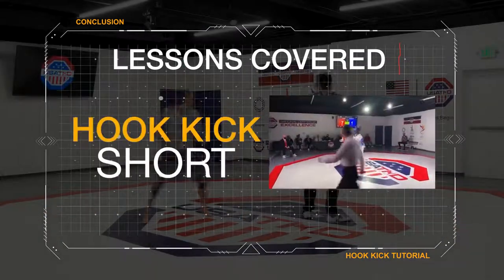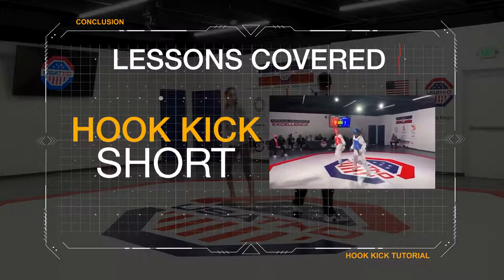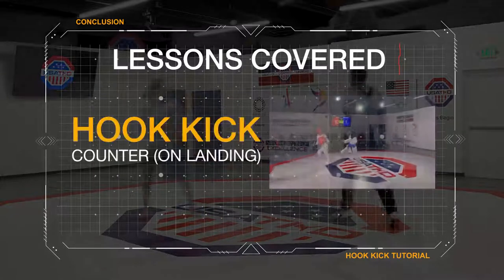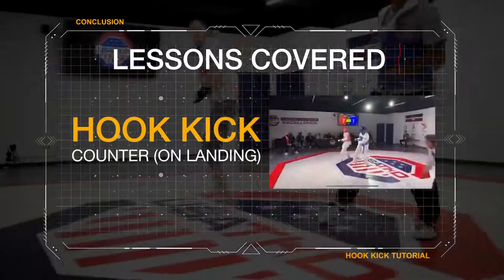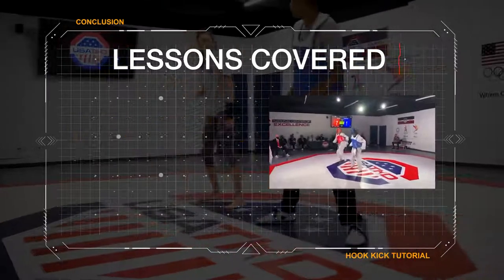Taekwondo Training at USA CENTER OF EXCELLENCE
Taekwondo Fight :- US NATIONAL TEAM SELECTION
2nd Quarter Finals of Mens U-68 Kg
Taekwondo is one of the most systematic and scientific Korean traditional martial arts, that teaches more than physical fighting skills. It is a discipline that shows ways of enhancing our spirit and life through training our body and mind. Today, it has become a global sport that has gained an international reputation, and stands among the official games in the Olympics.

Let's take a closer look at the meaning of the word "Tae" "Kwon" "Do." It is composed of three parts as shown in the English spelling, though it is one word in Korean. "Tae" means "foot," "leg," or "to step on"; "Kwon" means "fist," or "fight"; and "Do" means the "way" or "discipline." If we put these three parts together, we can see two important concepts behind "Tae Kwon Do".

First, Taekwondo is the right way of using Tae and Kwon 'fists and feet,' or all the parts of the body that are represented by fists and feet. Second, it is a way to control or calm down fights and keep the peace. This concept comes from the meaning of Tae Kwon 'to put fists under control' [or 'to step on fists']. Thus Taekwondo means "the right way of using all parts of the body to stop fights and help to build a better and more peaceful world."

Taekwondo has been developing with the 5000-year long history of Korea, being called by several different names in the course. In Korea, Taekwondo began as a defense martial art called "Subak" or "Taekkyon," and developed as a way of training body and mind in the ancient kingdom of Koguryo, under the name of "Sunbae." In the Shilla period, it had become the backbone of Hwarangdo that aimed at producing leaders of the country.

Taekwondo today is similar to the martial arts in other Oriental countries and shares some features with them, because in the course of its evolution it has gained many different styles that existed in the martial arts of the countries surrounding Korea, like Japan and China.

Our channel is about Taekwondo. We cover lots of cool stuff such as Taekwondo videos all over the country.This video is from Haryana State Taekwondo Championship Boys Category held at Ambala disst. and here Advance Taekwondo Academy performs well in each weight category playing on sensors and hitting roundhouse kick, back kick, cut kick, spin kick etc.

taekwondo knockouts
taekwondo ko
shorts
short video
taekwondo knockouts kick
brutal taekwondotaekwondo

Indian Taekwondo
Indian athletes
world championships
taekwondo fight
taekwondo india
india taekwondo
haryana taekwondo
world taekwondo
world taekwondo championship
taekwondo planet
taekwondo planet india
best taekwondo
taekwondo kicks
ata
Taekwondo fight
taekwondo in india
karate
tkd
mma
kungfu
tkd fight
taekwondo fight india
aaron cook Taekwondo fight
taekwondo punches
taekwondo usa
usa tkd
Fight
real fight
boys fight in usa
tkd usa
@Guru Mann Fitness
@Sobre Taekwondo
tld
taekwondo video
Tae kwon do
usa taekwondo
best taekwondo fight
taekwondo training
best taekwondo kicks
taekwondo vs street fighter
taekwondo vs mma
taekwondo vs karate
best taekwondo knockouts
taekwondo wtf
taekwondo demonstrationtaekwondo in mmataekwondo besttaekwondo best knockouts
taekwondo highlight